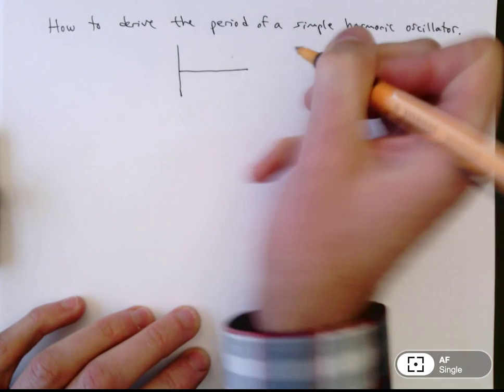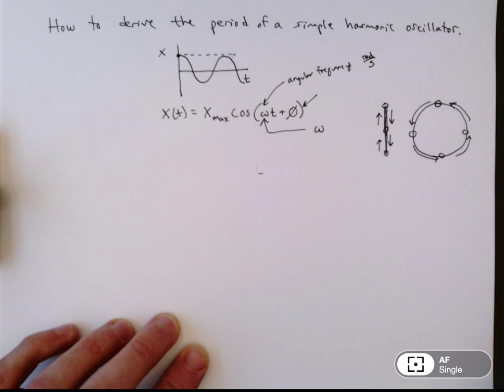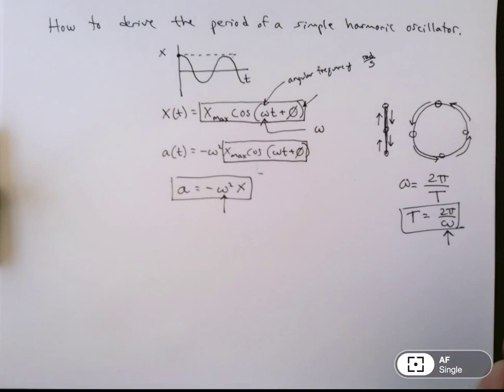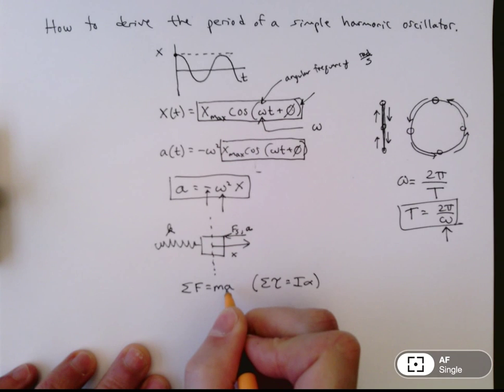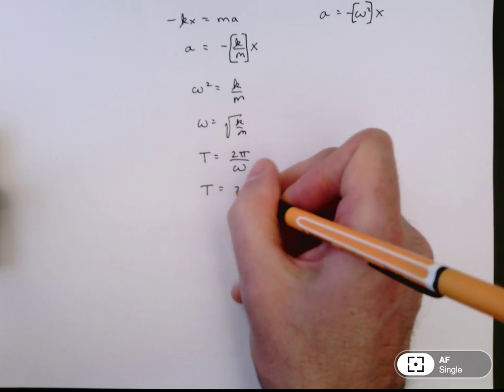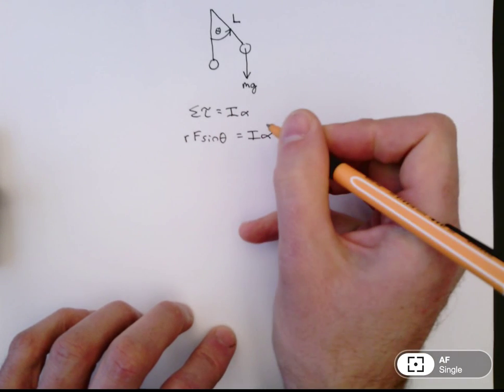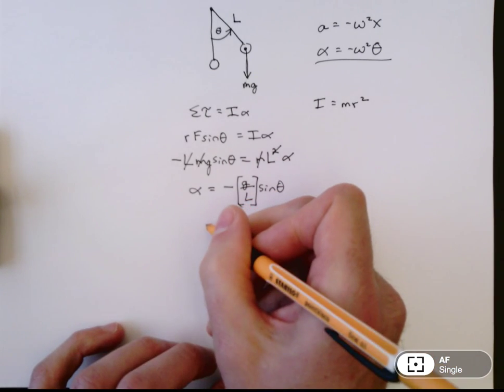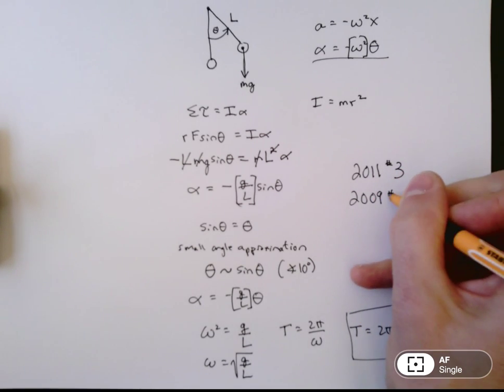Period of SHM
Tutorial on how to derive the equation for the period of a simple harmonic oscillator.  Preparation for the AP Physics C, Mechanics exam.